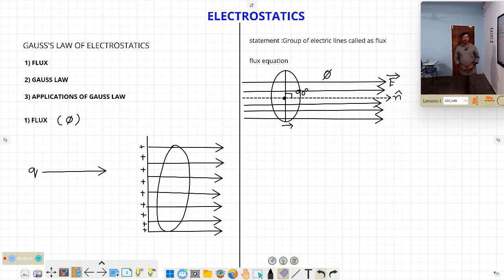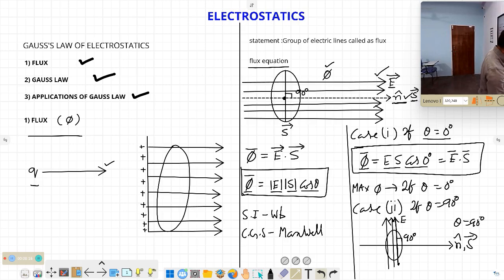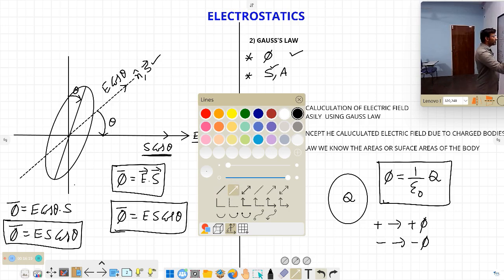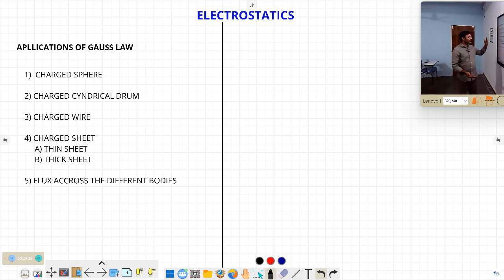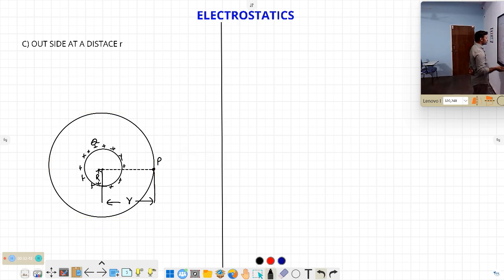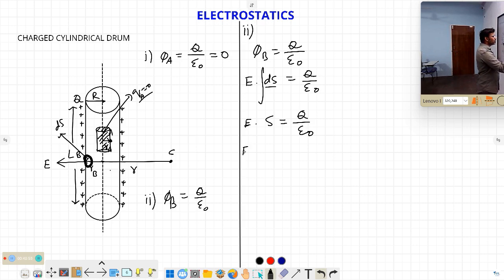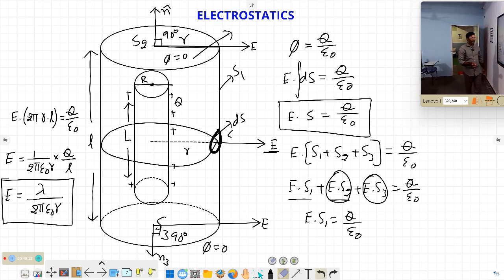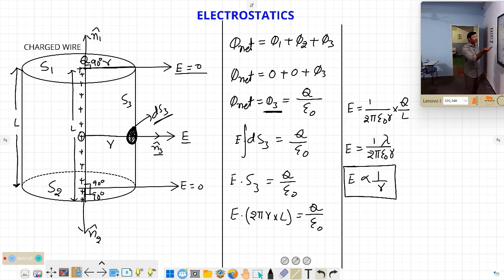Gauss law concept